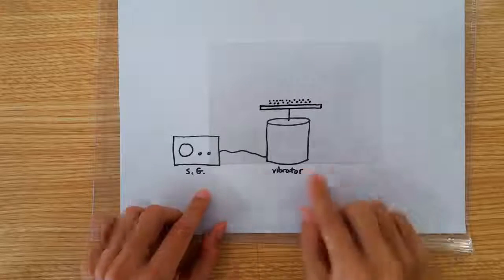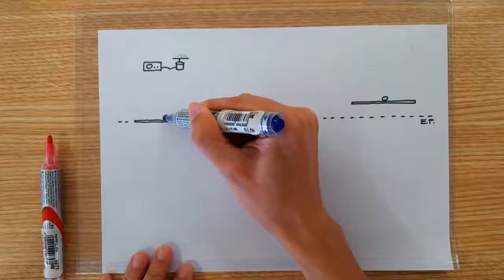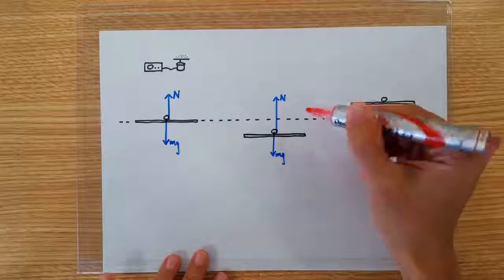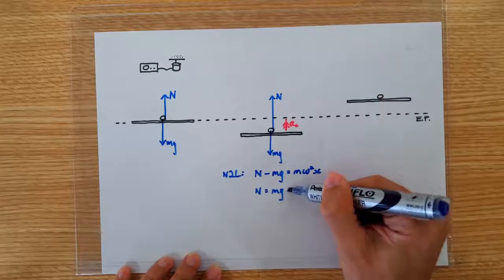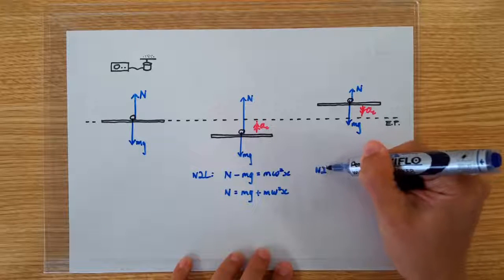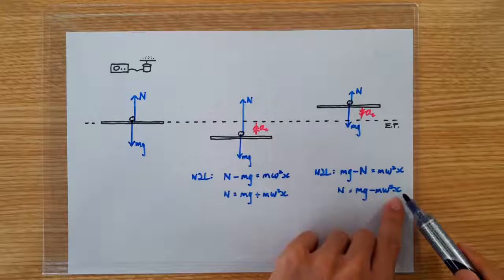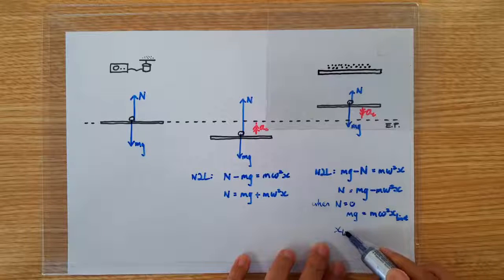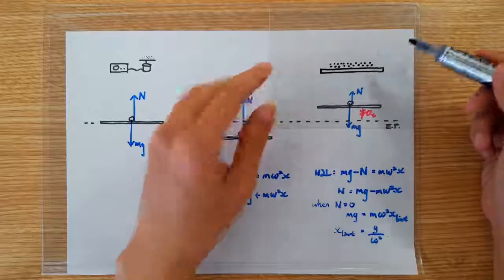Sand on Oscillating Plate